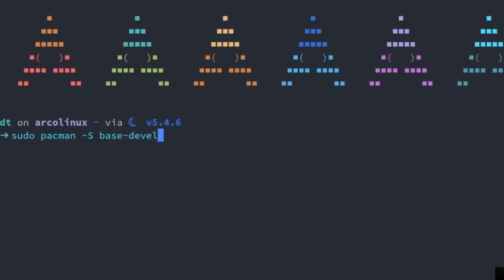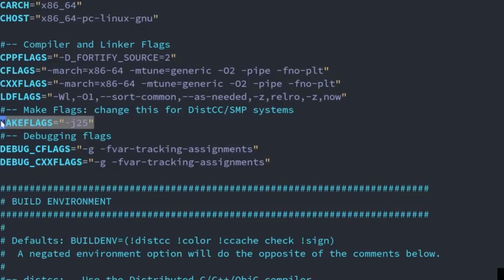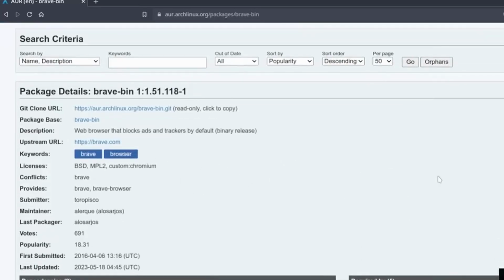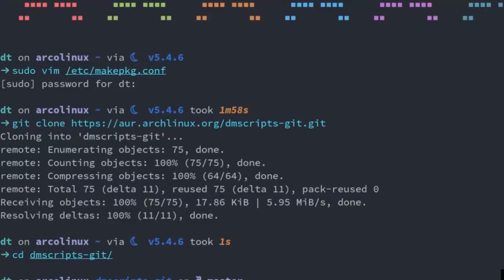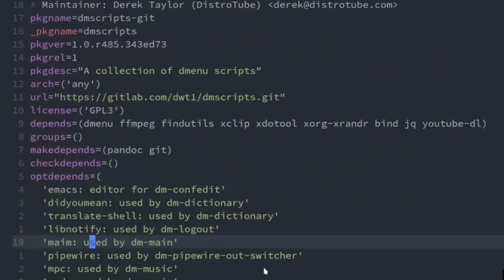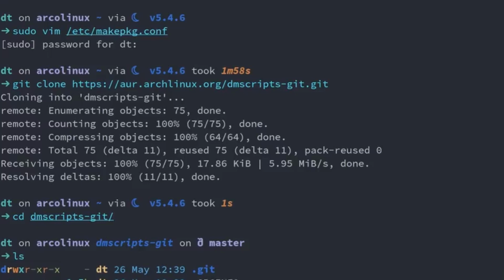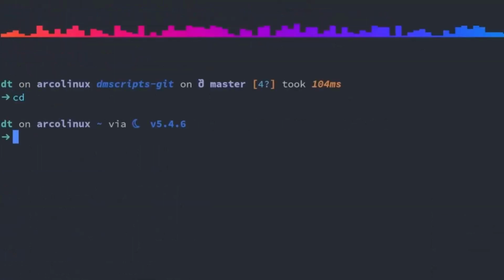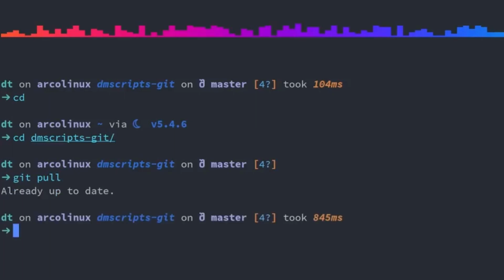How To Manually Install And Manage AUR Packages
In this video, I will show you how to manually install AUR packages without using an AUR helper like Yay or Paru.  I will also show you how to manage your AUR packages for updates.